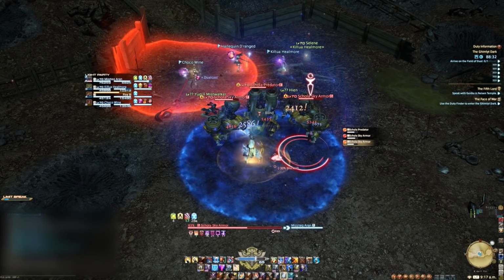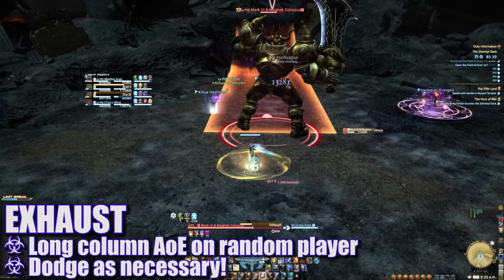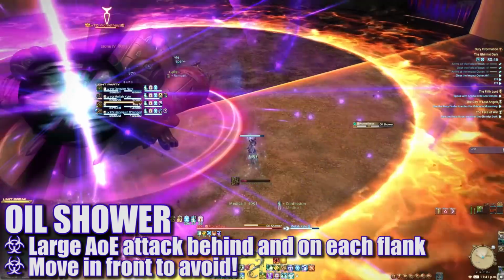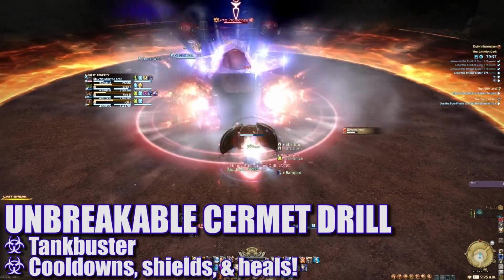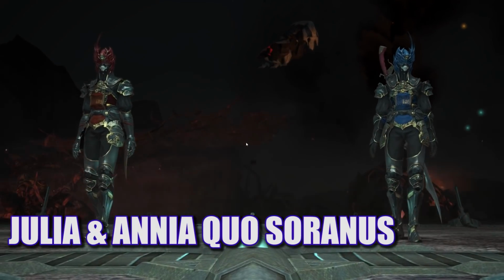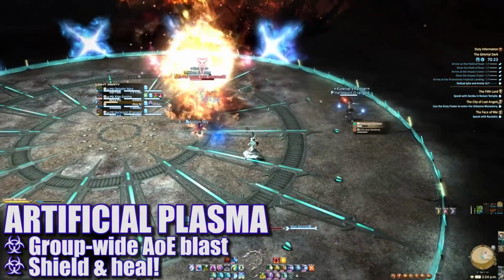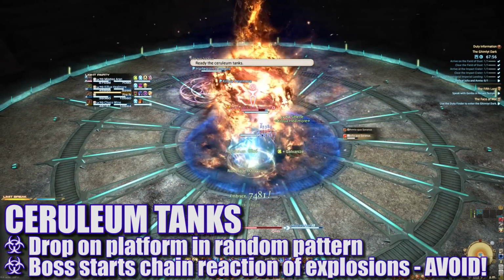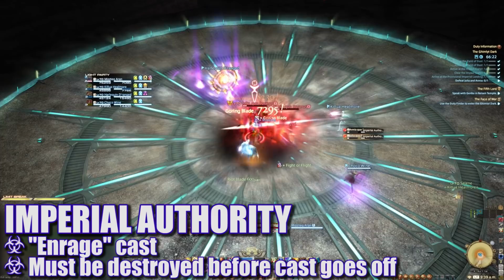The Ghymlit Dark Dungeon Guide - FFXIV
::Final Fantasy XIV- The Burn - Lv.70 Dungeon Guide::

A quick overview of the new dungeon, guaranteed to get you through it!